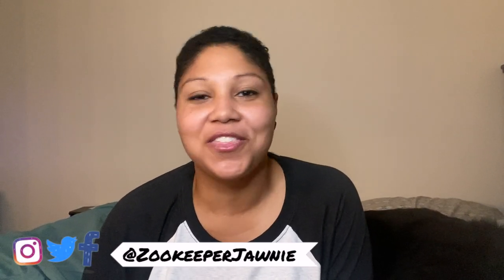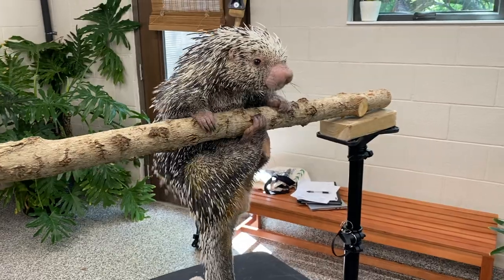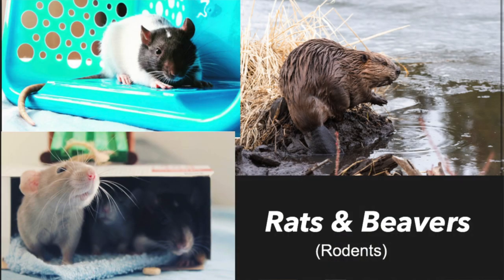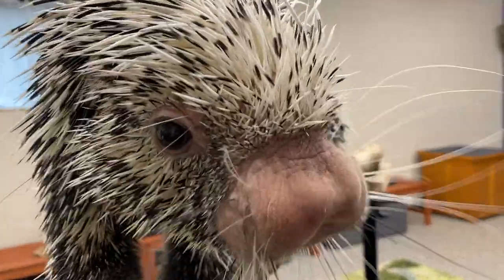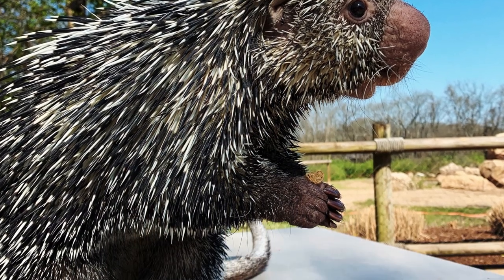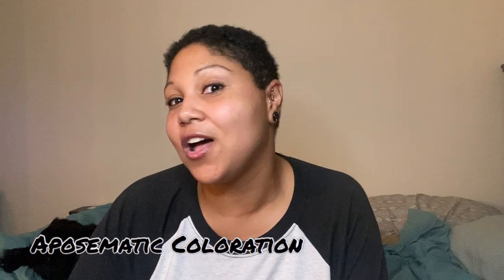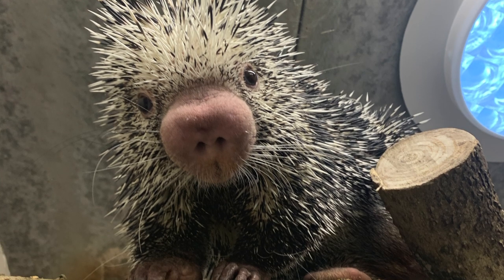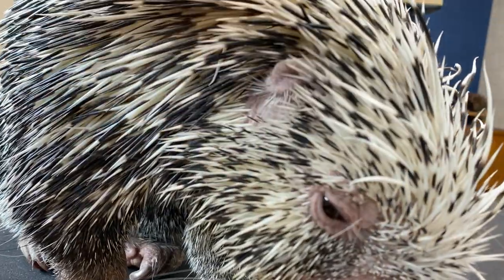Charlie the Prehensile Tailed Porcupine! Happy 10th Birthday Charlie!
HAPPY BIRTHDAY to one of my favorite animals! Charlie turns 10 years old today!
Watch this video if you'd like to learn about Charlie and prehensile tailed porcupines! There's plenty of cute footage of Charlie and a couple of baby pics at the very end!

Thankfully, these porcupines are least concert, not listed as threatened or endangered. But like all animals, they still face issues like habitat loss. Living in the rainforest, their habitat is destroyed. So always be a conscious consumer!